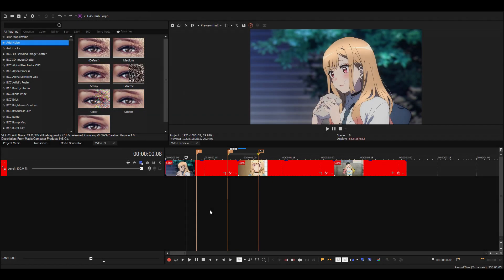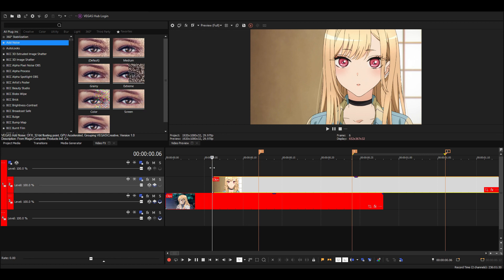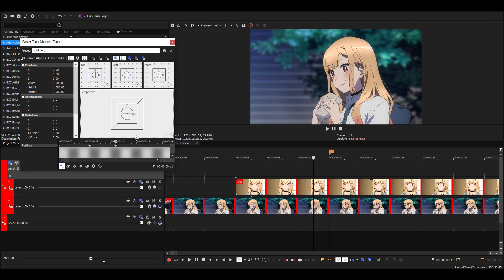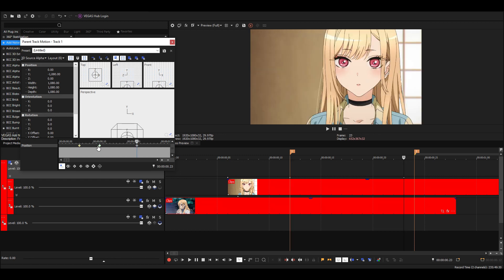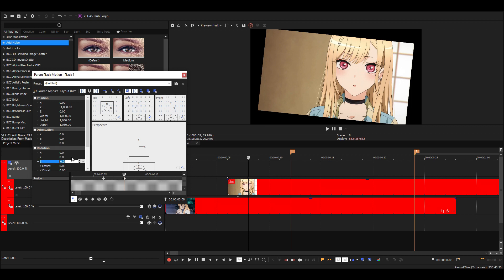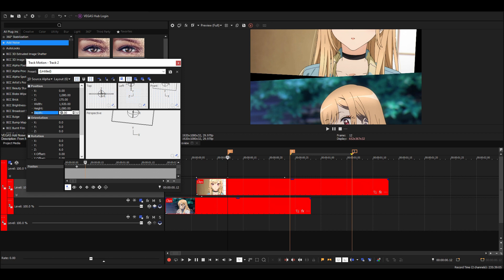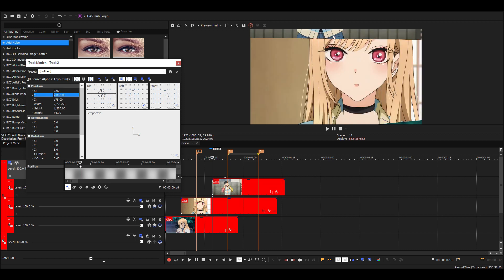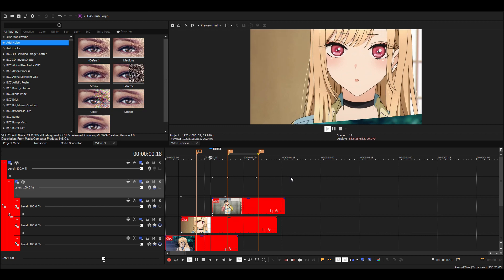3D Slide Tutorial - Sony Vegas Pro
in this tutorial, I will show you how to make 3D slides.